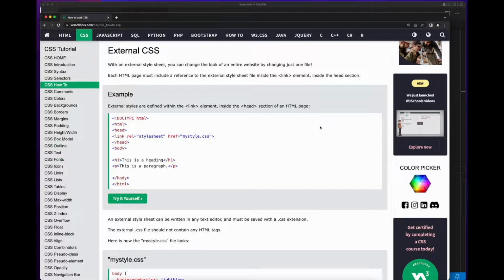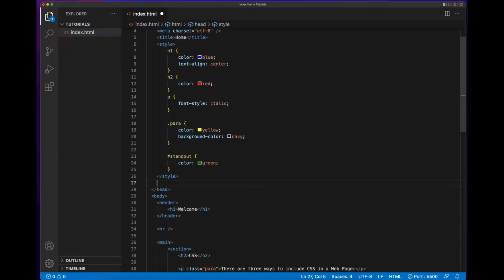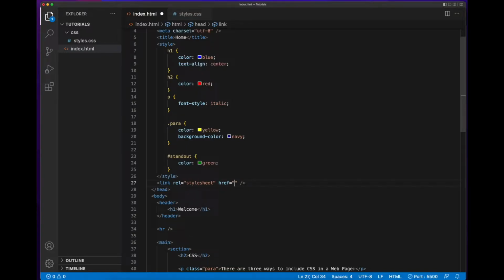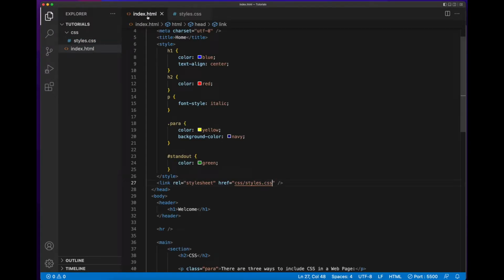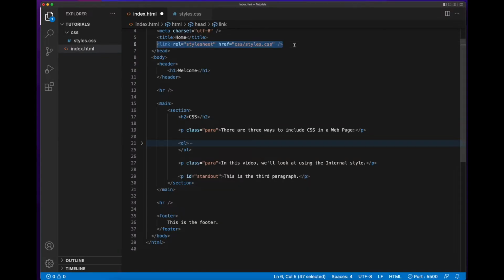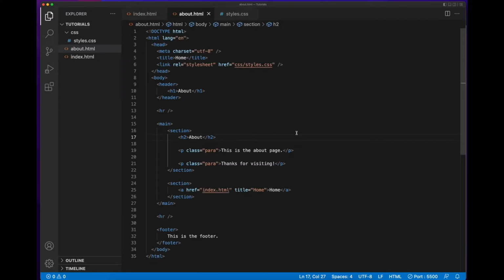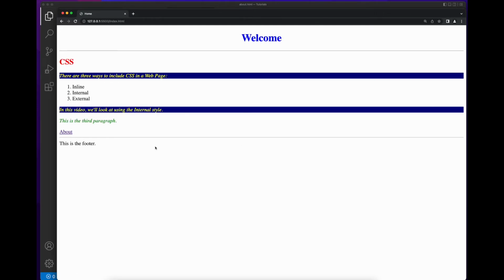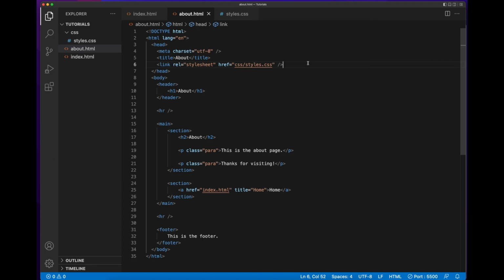4. CSS: External Stylesheets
In this video, we'll move our CSS to an external stylesheet.